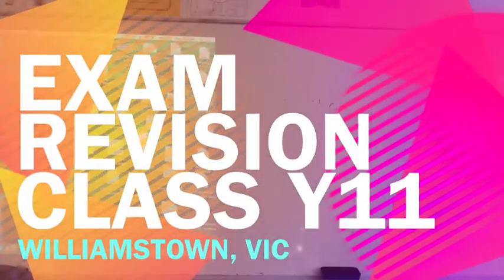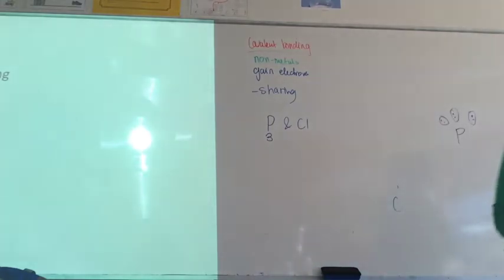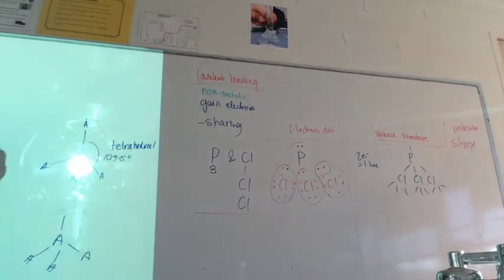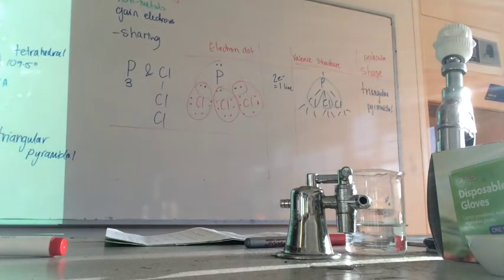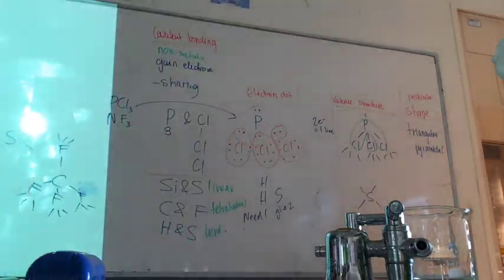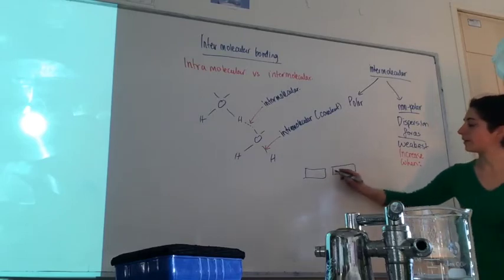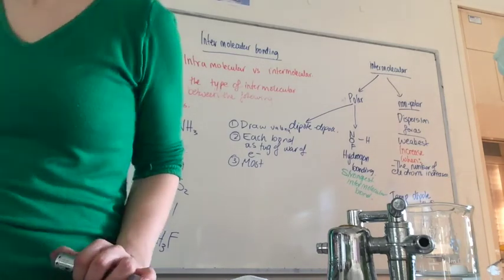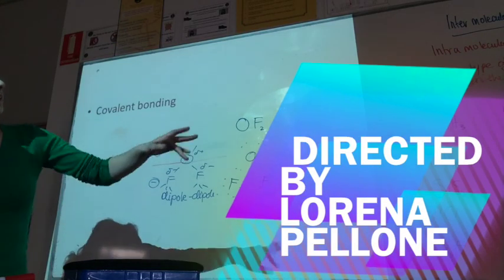exam revision class y11